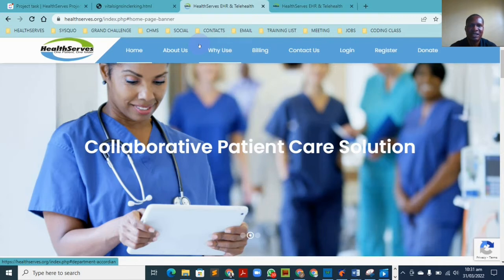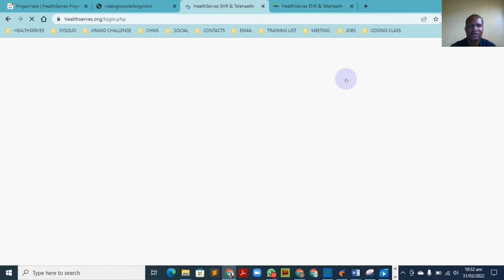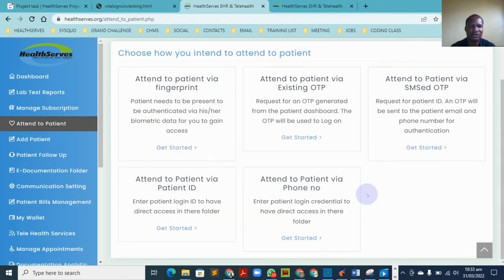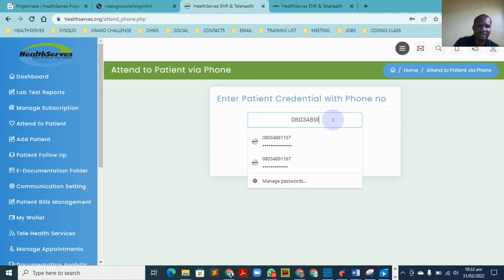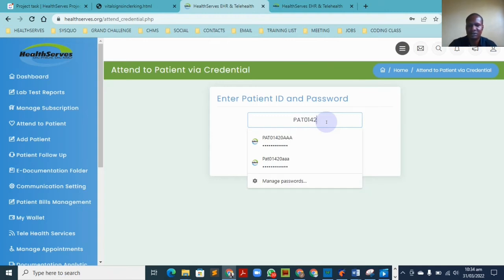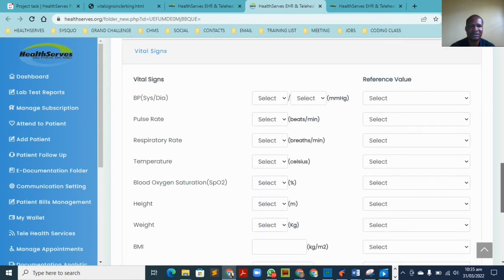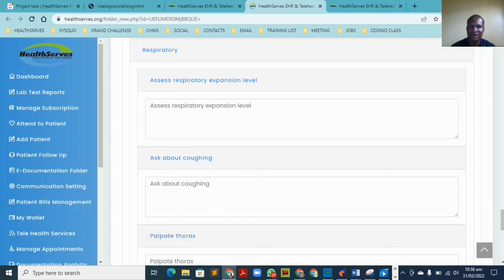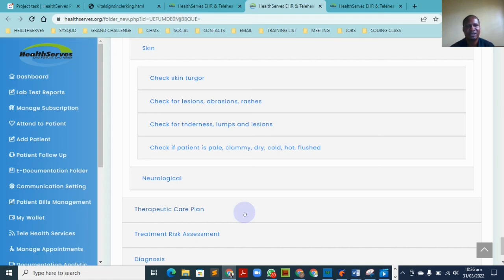Professional User training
If you are healthcare professional and supporting staff in healthcare delivery and you want to know how to use HealthServes in healtcare delivery, this video is for you.